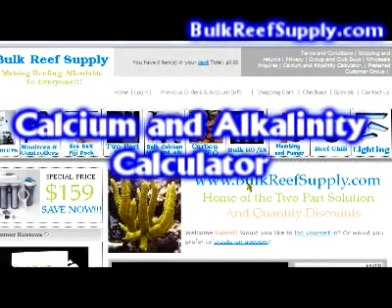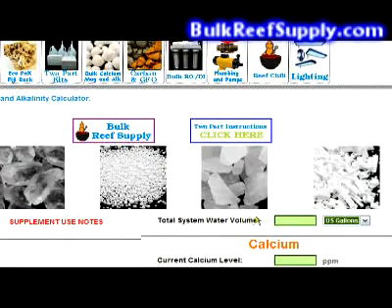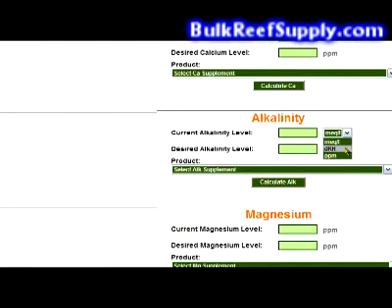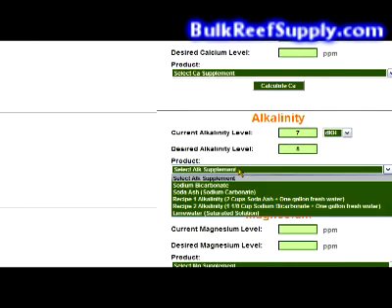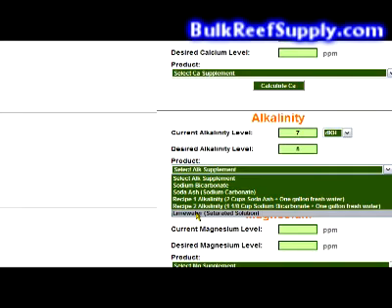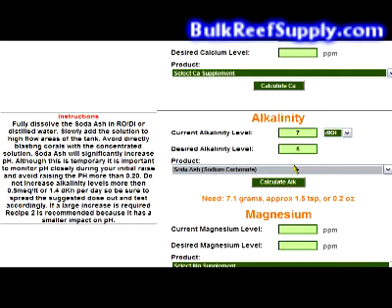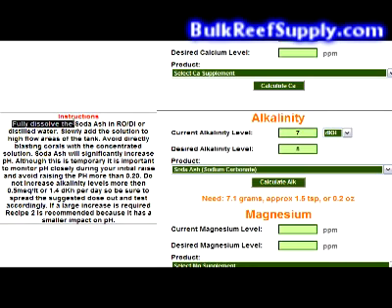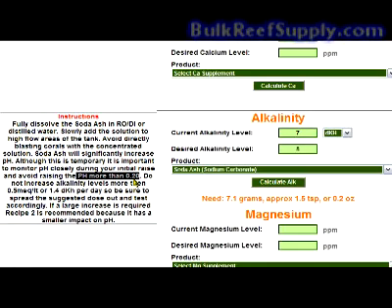Alkalinity Additive Demonstration - Bulk Reef Supply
--- Demonstration on how to use Bulk Reef Supply's calcium and alkalinity calculator to dose your system with alkalinity.